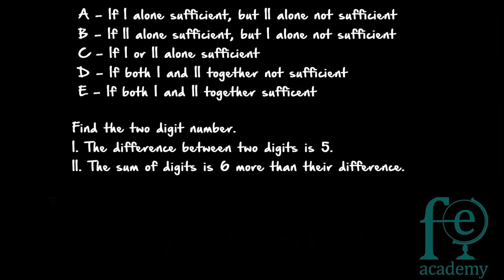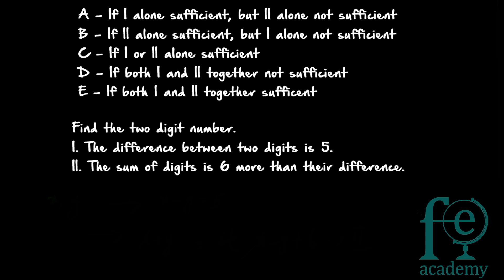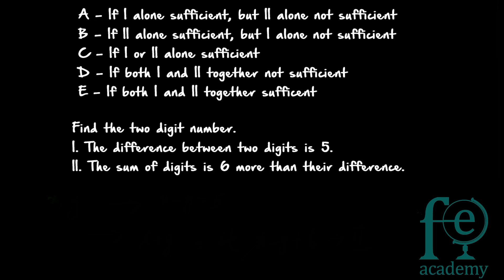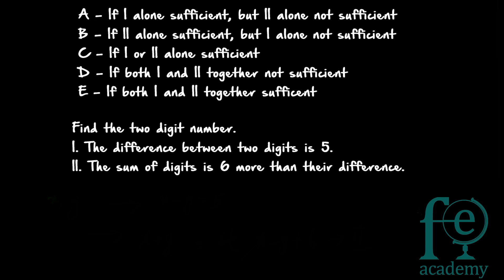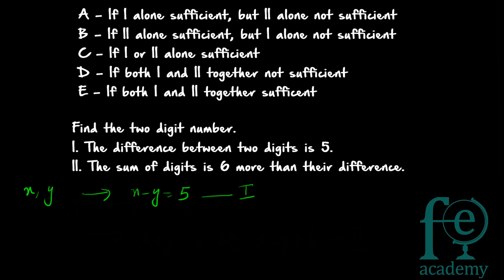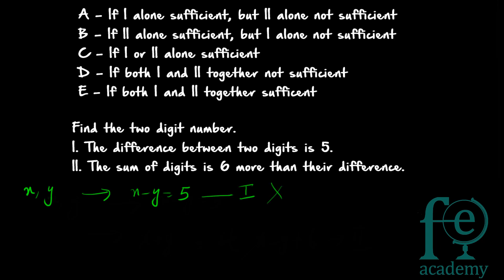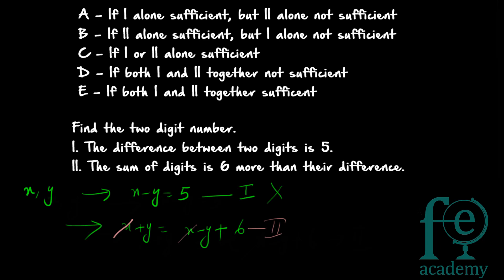Data Sufficiency | Basics | Aptitude Tricks & Shortcuts